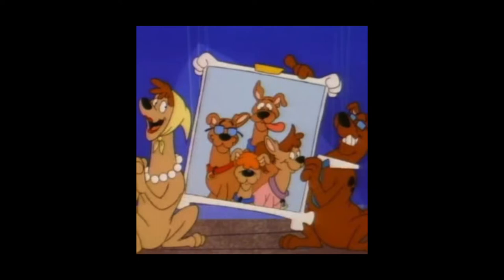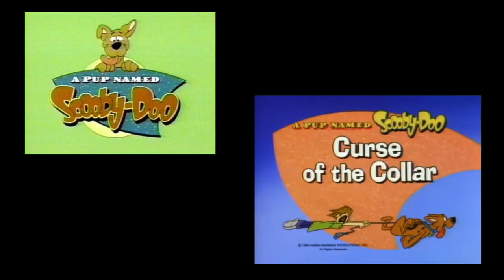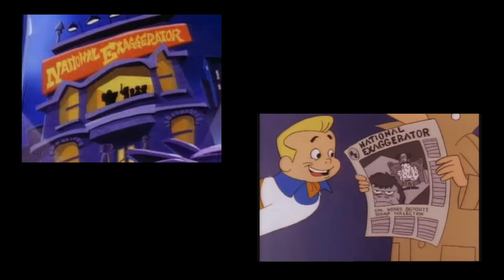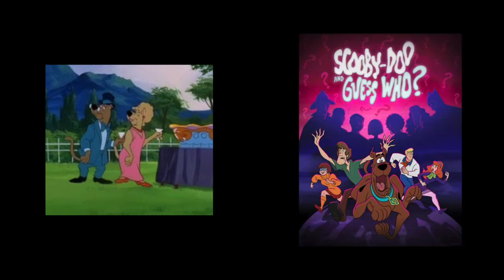The Howdy-Doo Character Archive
In this video I go through every appearance of Howdy-Doo in the Scooby-Doo franchise.